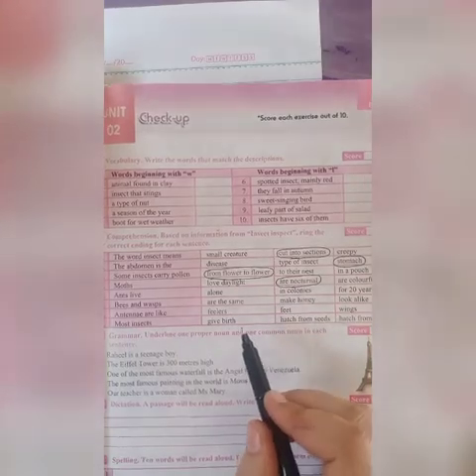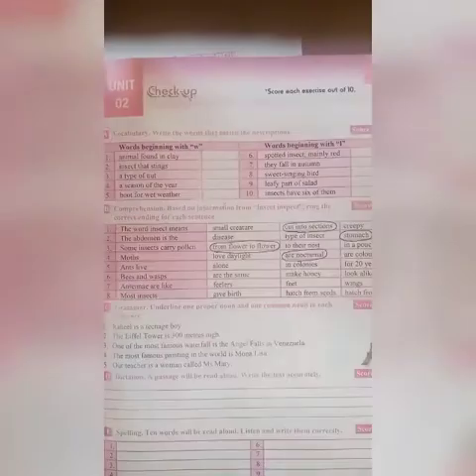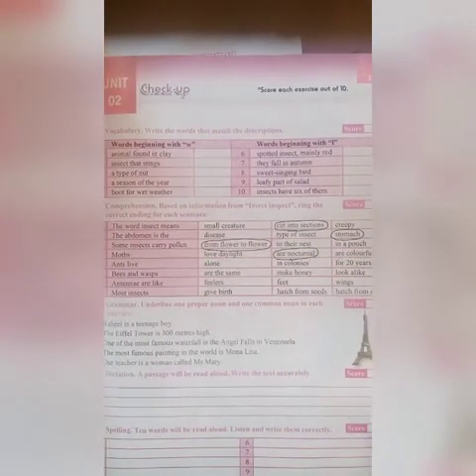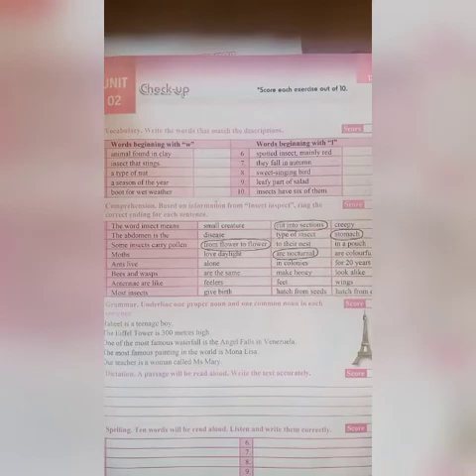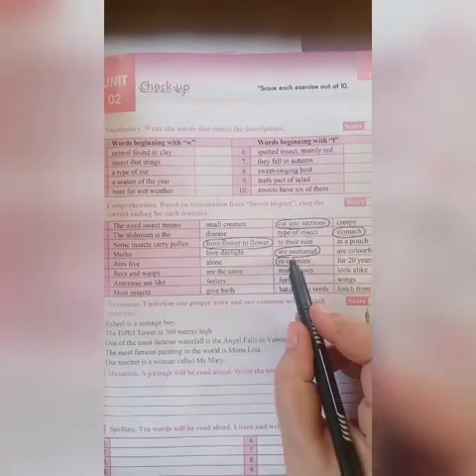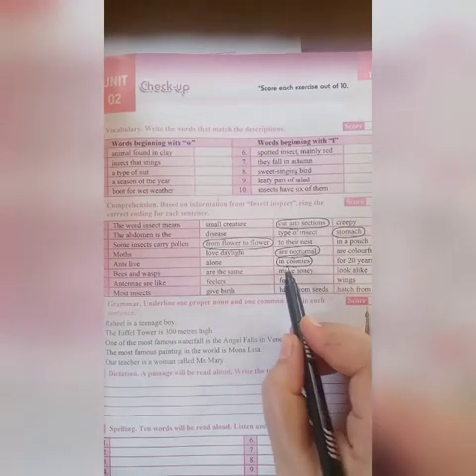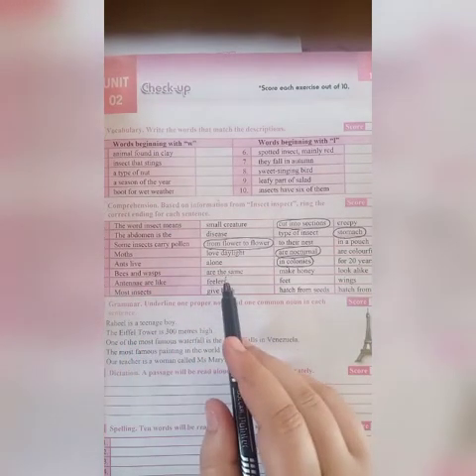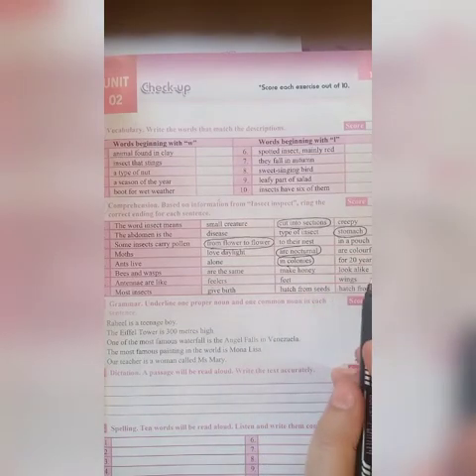English, Video lecture 5, Class 6